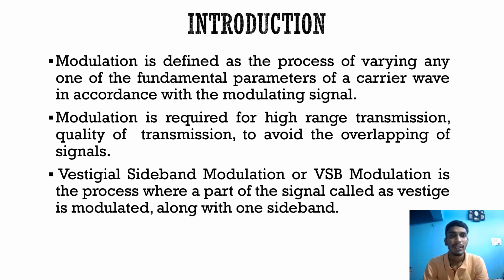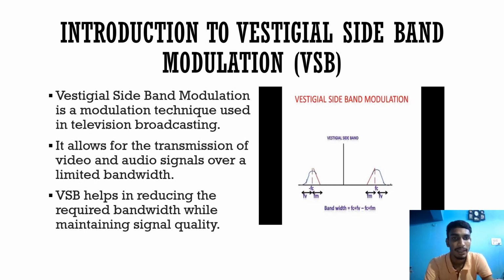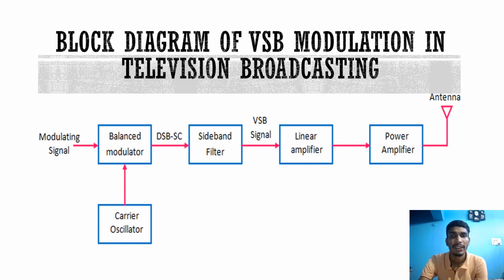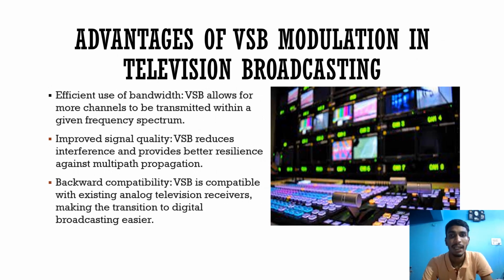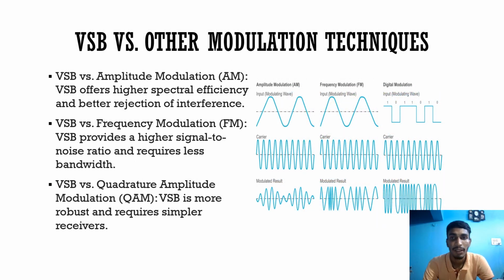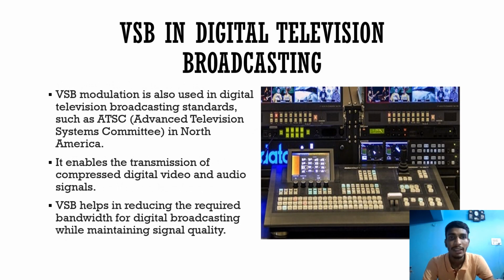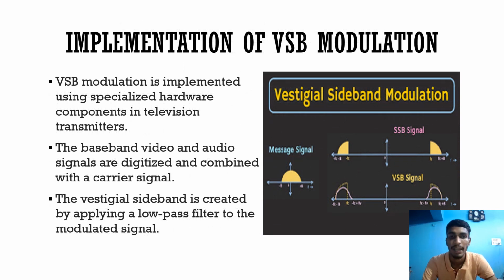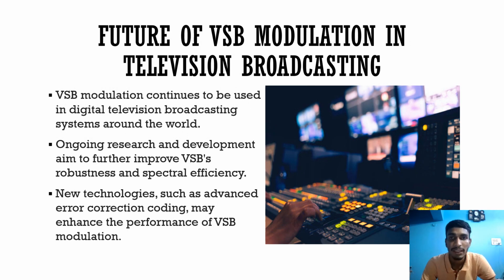Application of VSB Modulation in Television Broadcasting